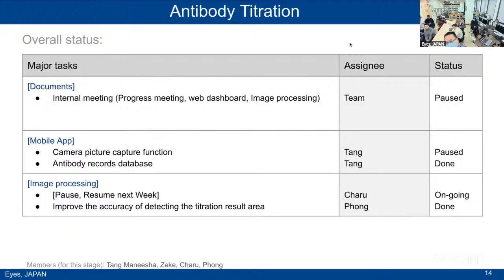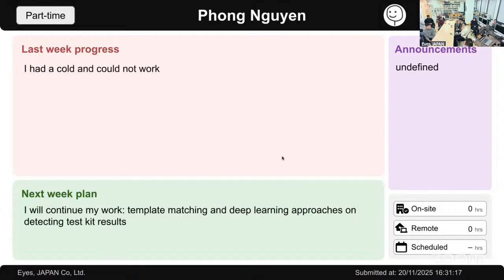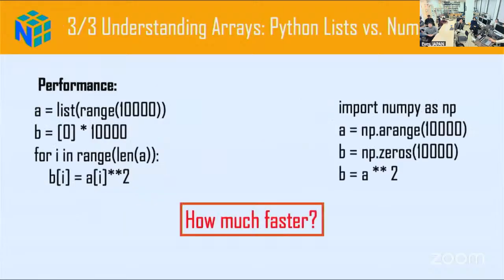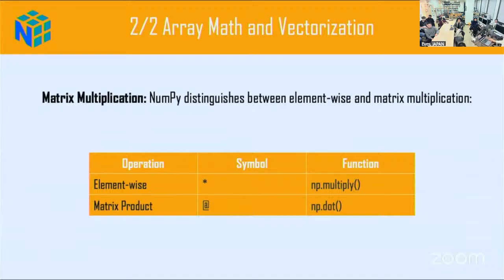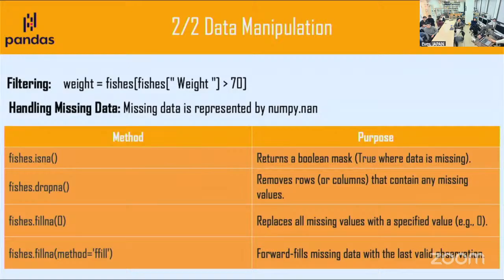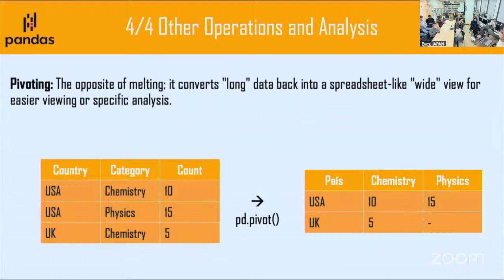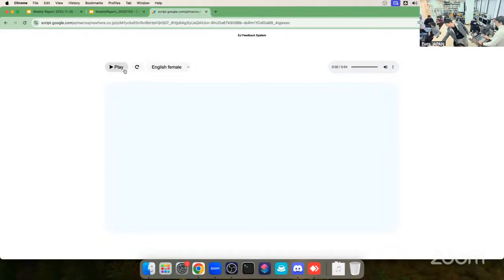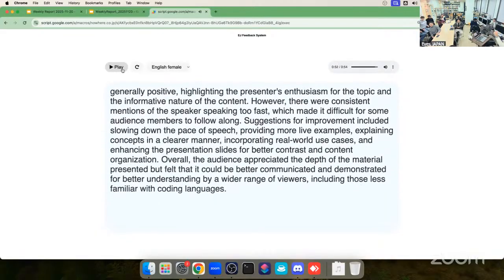Eyes, JAPAN Weekly Meeting